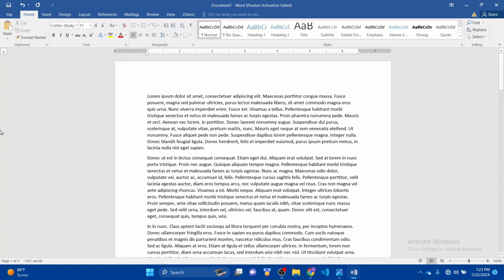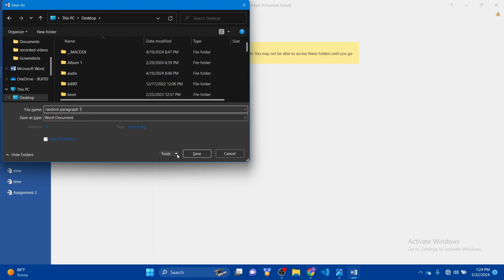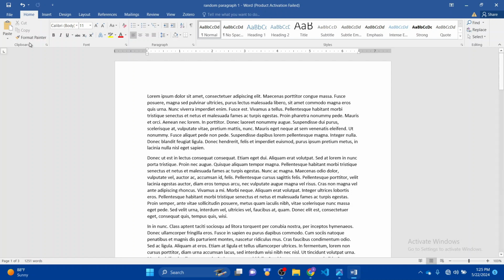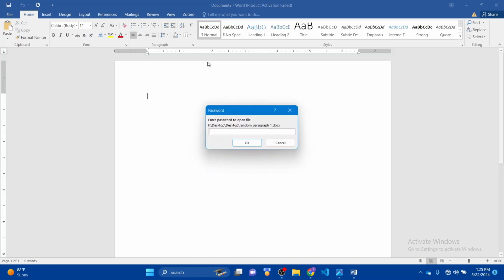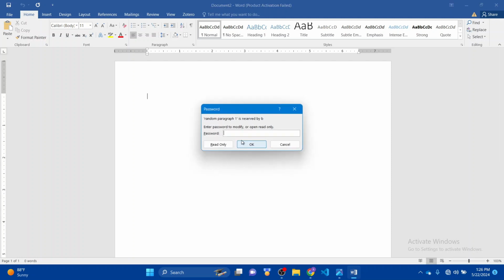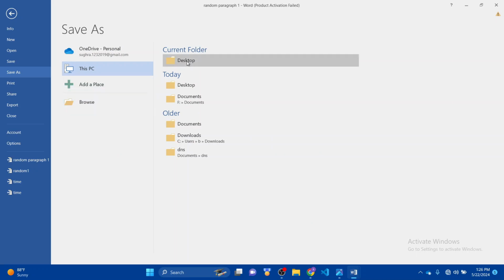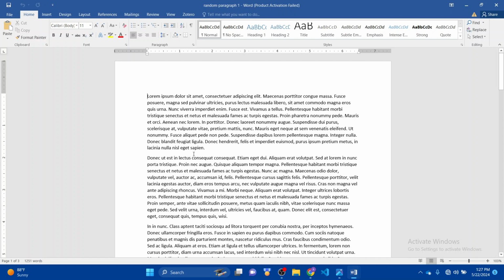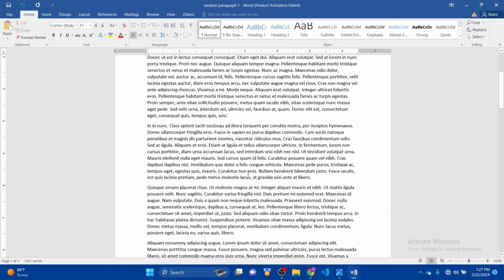How to set & remove a password in MS WORD file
📚🔐 In this video, we’ll show you step-by-step how to set and remove a password in a Microsoft Word file. Protecting your documents with a password is crucial for maintaining privacy and security, especially when dealing with sensitive information. Whether you're a student, professional, or simply someone who values data security, this tutorial is perfect for you.

🔑 In this video, you’ll learn:

How to set a password on a Word document to prevent unauthorized access.
How to remove a password from a Word document when it’s no longer needed.
Tips and best practices for managing your passwords effectively.
Timestamps:
0:00 Introduction
0:34 How to Set a Password in MS Word
3:40 How to Remove a Password in MS Word